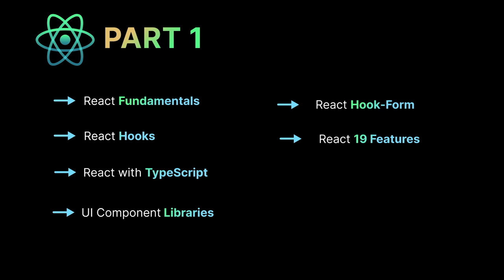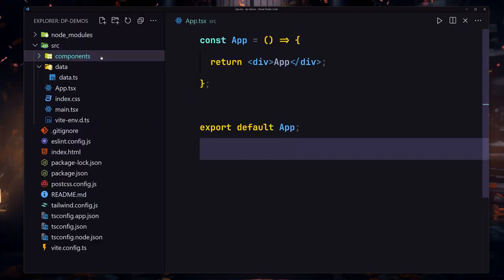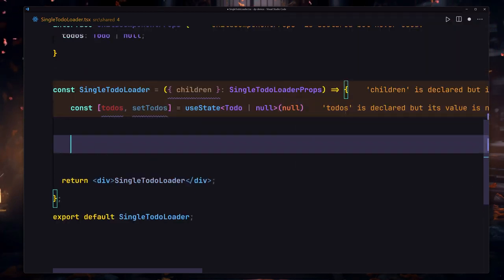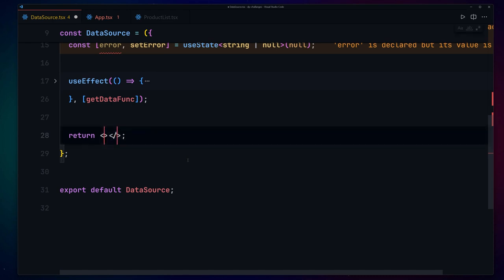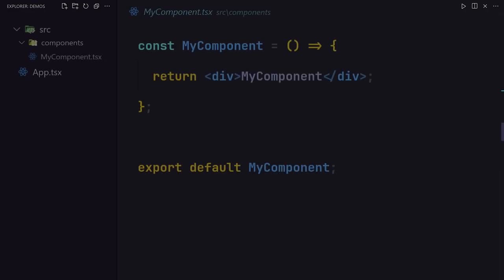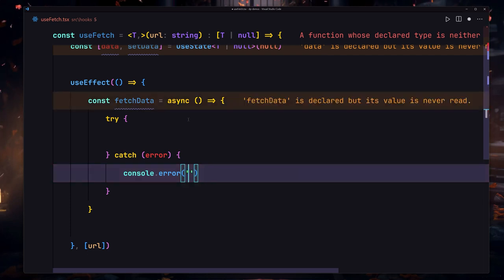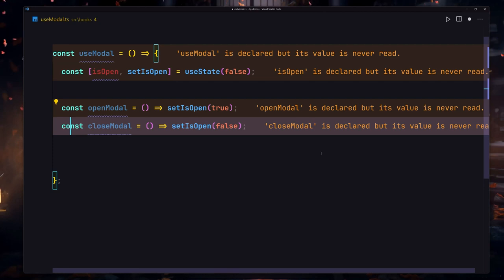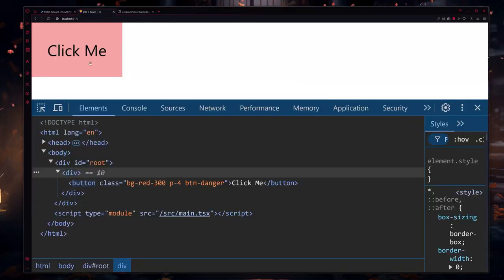React part 9